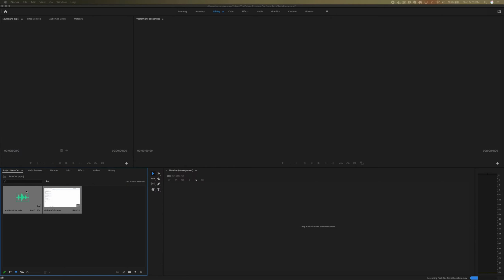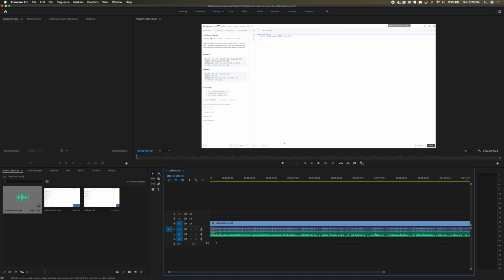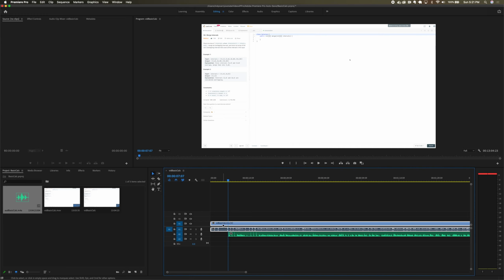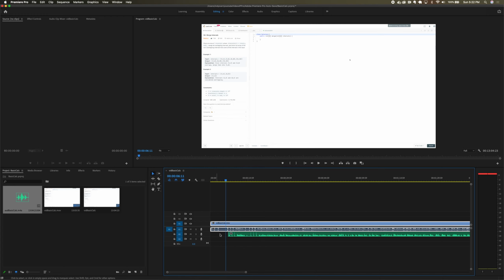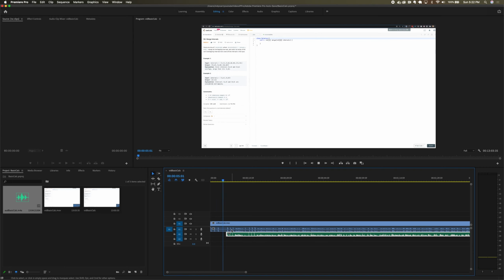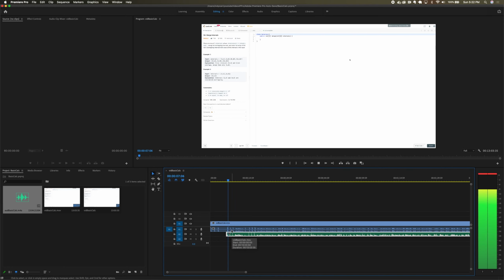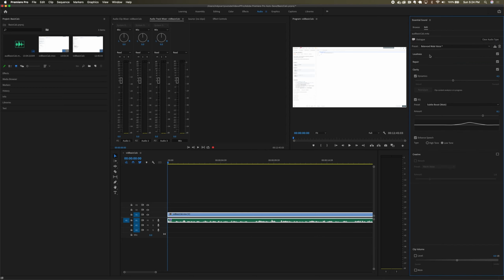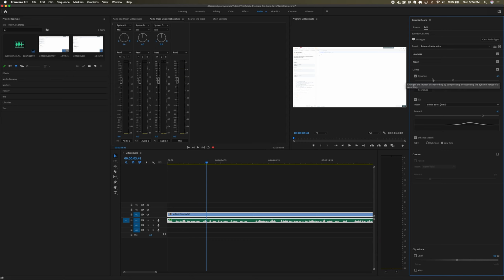Adobe Premier Pro tips for Software Engineers channels | New Youtubers